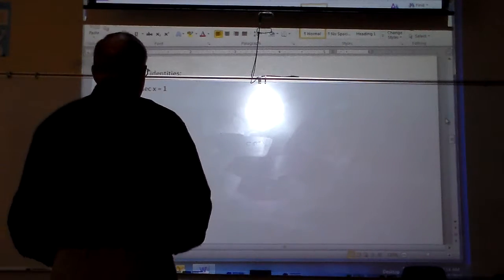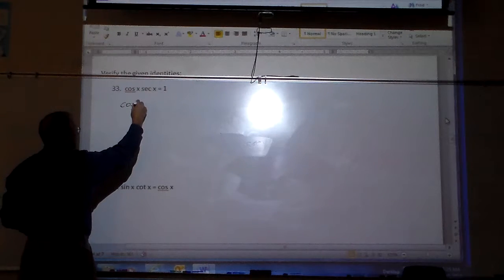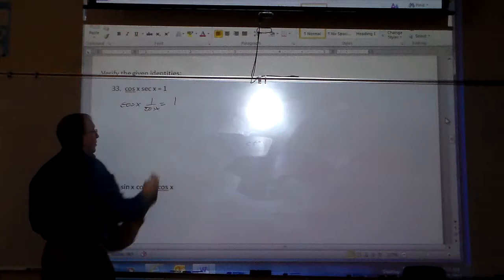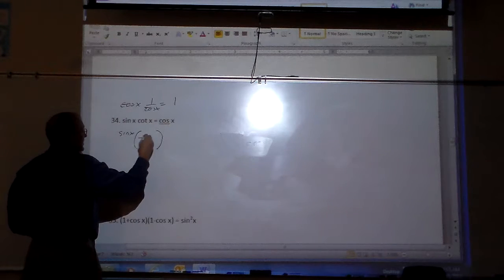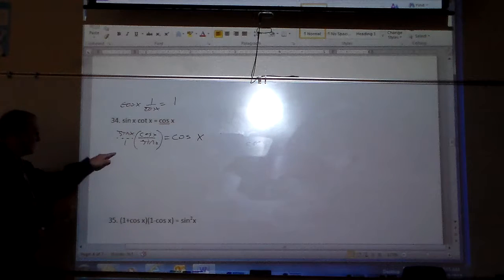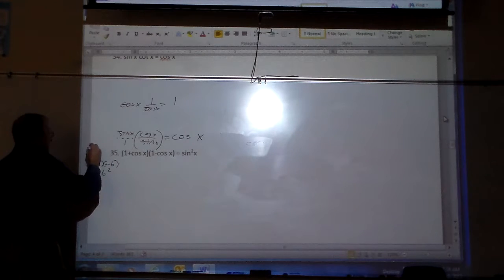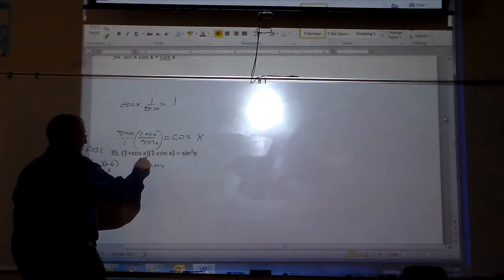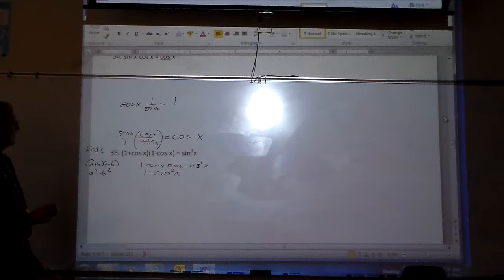Test Review Identities 33 34 35 Verify the Identities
Test review 33, 34 and 35 cos (x)(sec x) = 1,   sin (x)(cot x) = cos (x),   (1 + cos x)(1 - cos x) = sin sq (x)